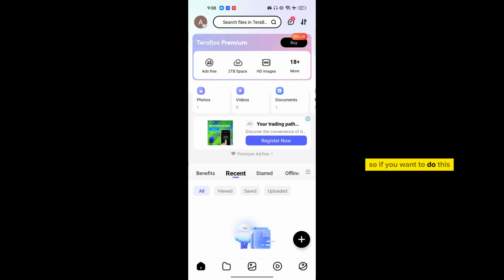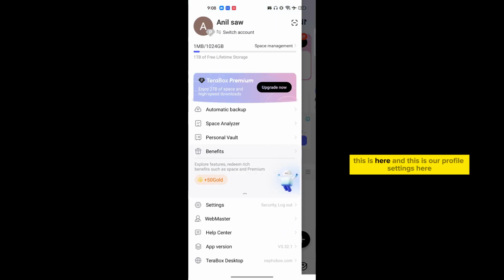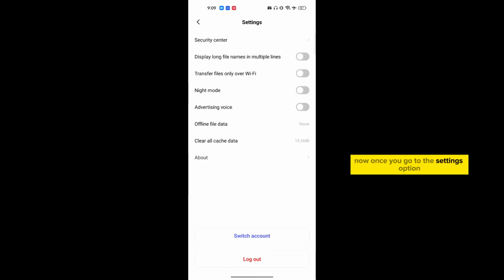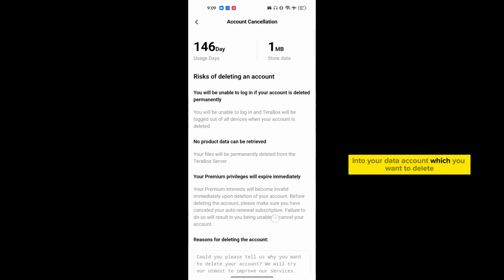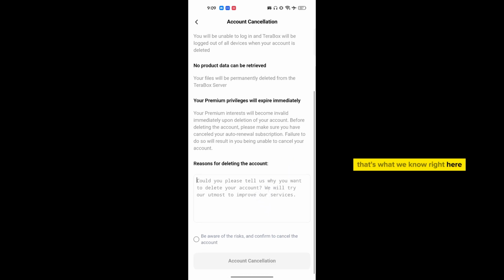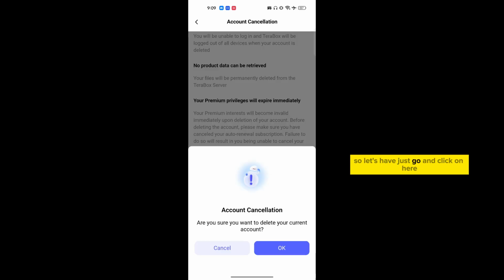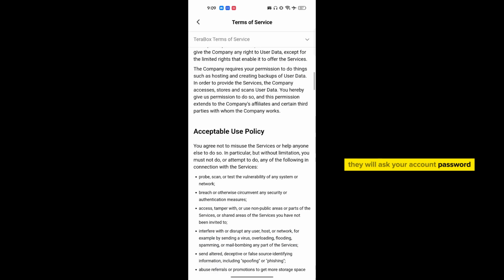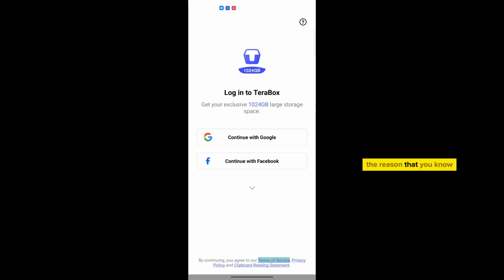How To Delete Terabox Account Permanently 2024 | Best Method